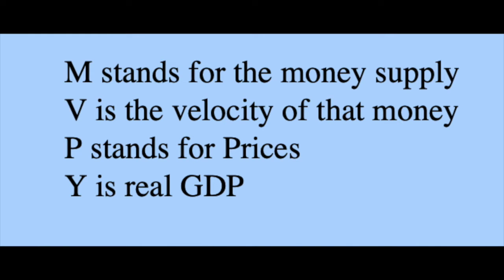Inflation, But How Much?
We all know that inflation is just around the corner, but when will it really start to spike and how high is it likely to rise? There are ways of working out how this will take place. I investigate the indicators and try to work out how bad things might get.